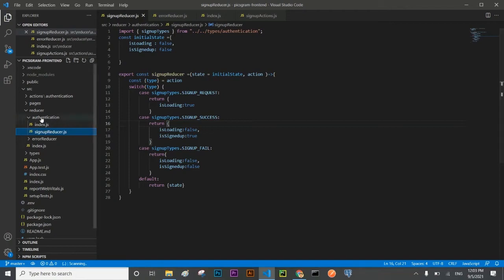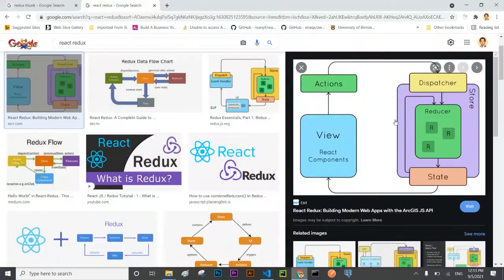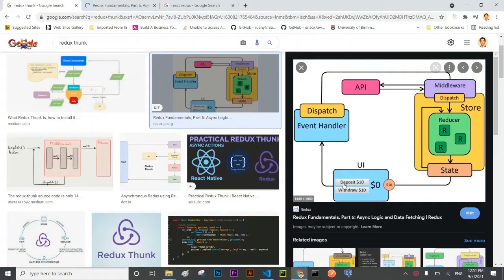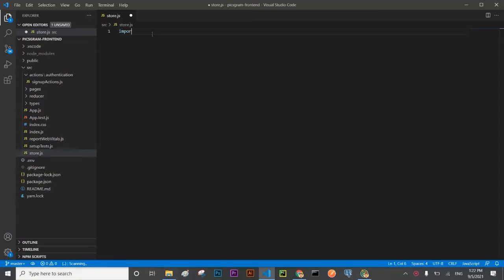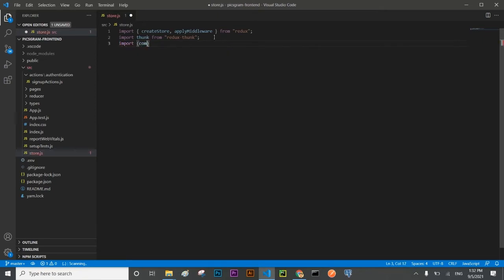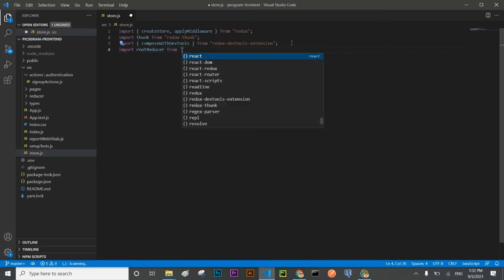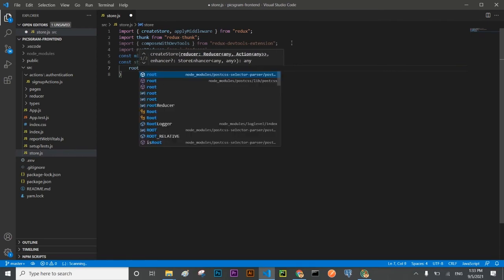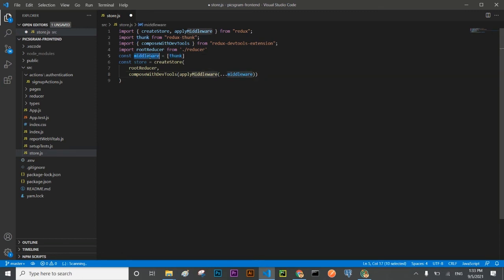Instagram clone create react redux store and explained redux thunk